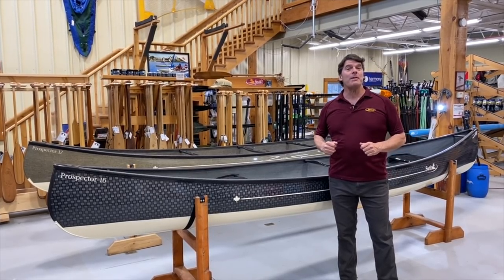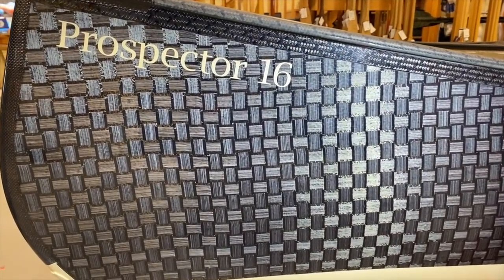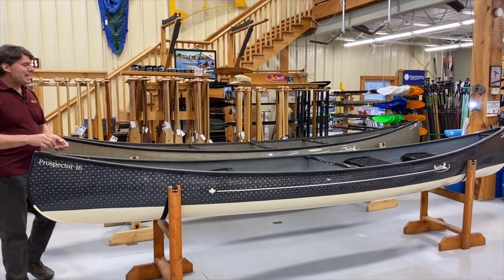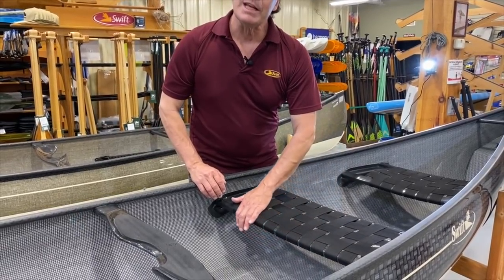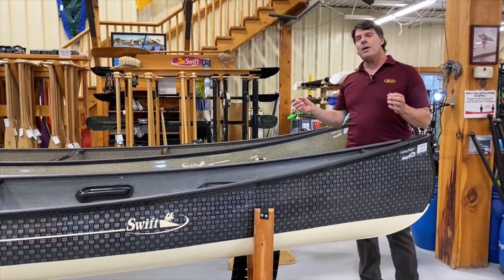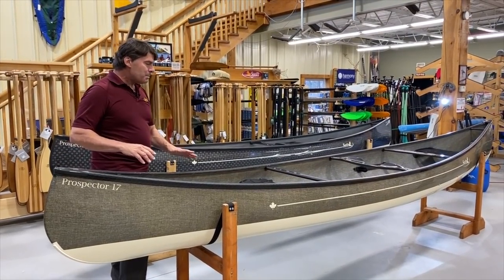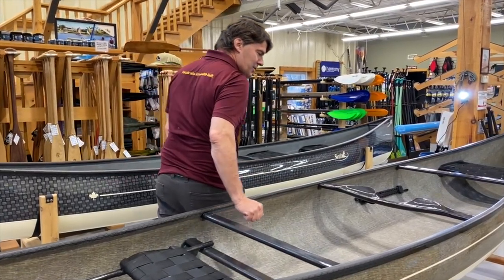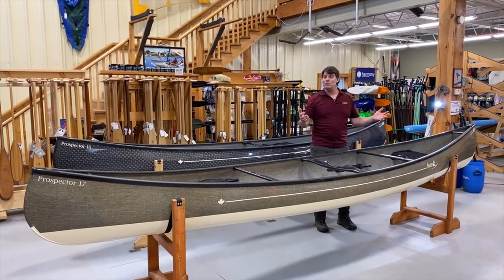We Built Two More Super Canoes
We built a couple more really nice canoes we thought we'd share with you. One is a Prospector 16 in Carbon Innegra Textreme with all the lightweight carbon fiber options, and the other is a Prospector 17 in our heavier duty Expedition Kevlar laminate with a few fancy extras. Both boats are for customers. This will give you an idea what you can do on a Swift canoe whether you decide to go heavy duty or ultra lightweight.